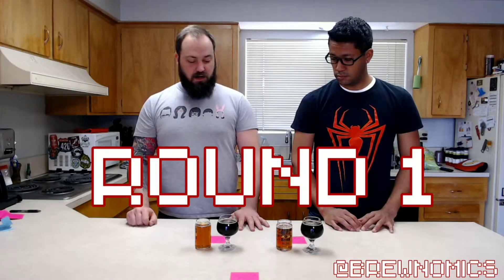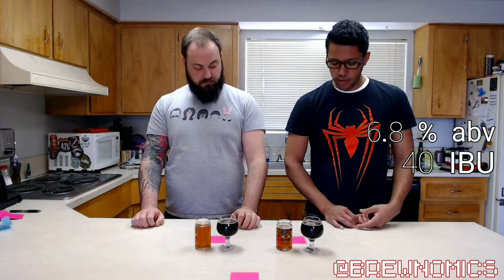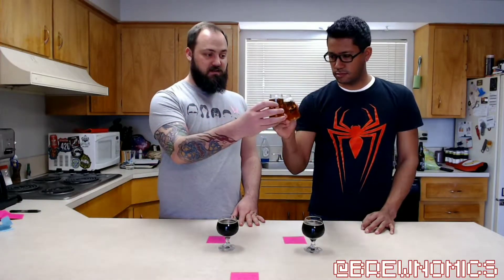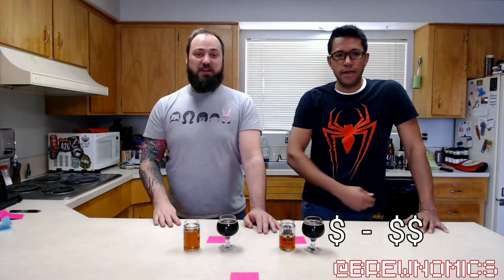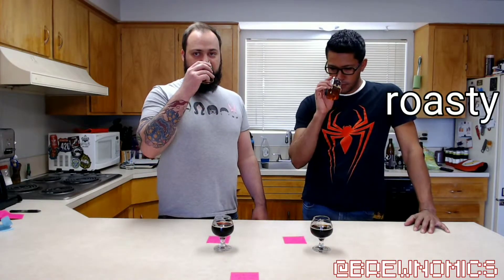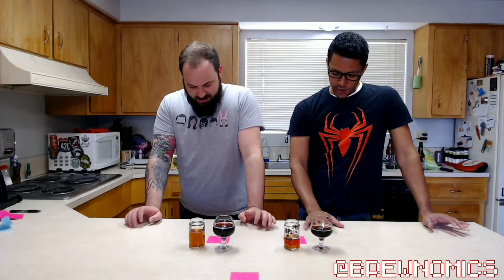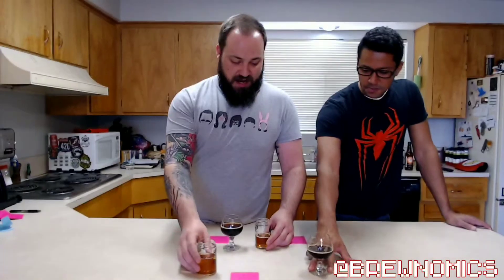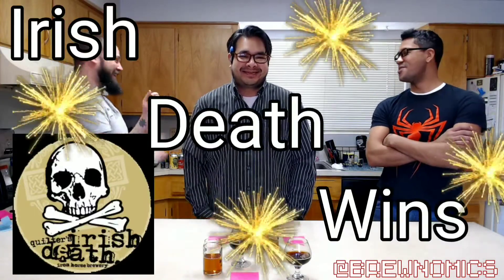Iron Horse Quilter's Irish Death vs Rogue Dead Guy Ale - Round 1 Match Up - Brewnomics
Iron Horse Quilter's Irish Death vs Rogue Dead Guy Ale - Round 1 Match Up - Brewnomics 2019 March Madness Beer Tournament

Jerry & Vic judge Iron Horse Quilter's Irish Death and Rogue Dead Guy Ale